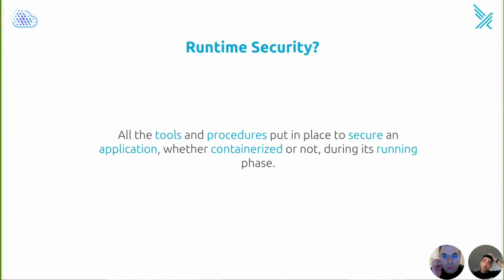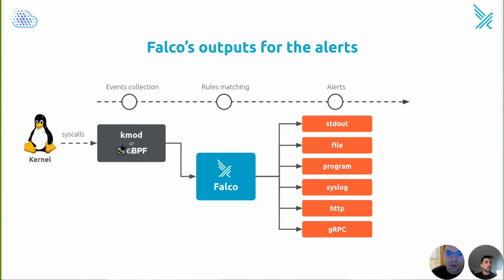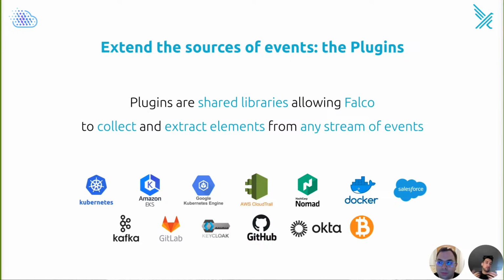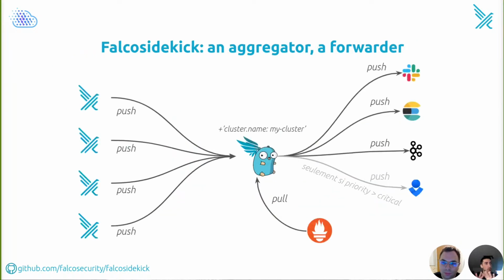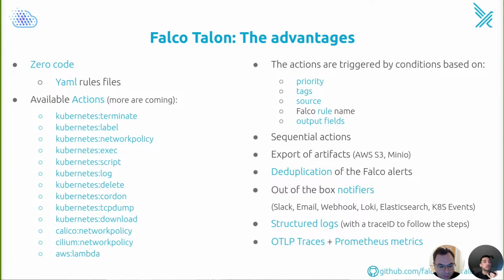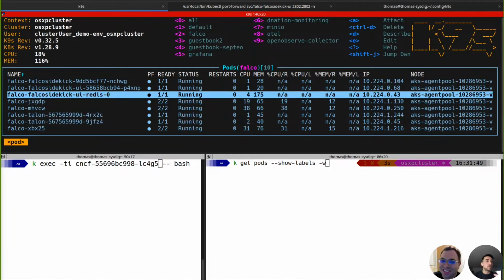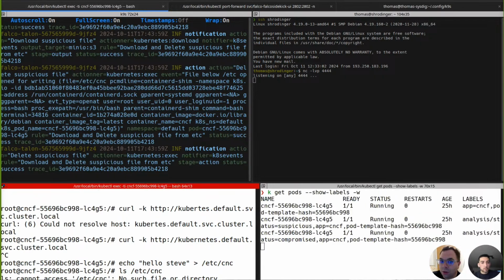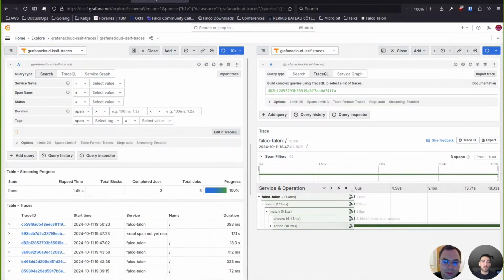Project Spotlight: Falco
We are excited to feature a special project spotlight on Falco, conducted by none other than Thomas Labarussias, a project maintainer.

About Falco
Falco is an open-source runtime security tool for Linux Kernels, including Hosts, Virtual Machines and Kubernetes clusters. It provides real-time threat detection for containers and cloud-native environments by monitoring system calls and alerting them of unexpected behaviour. Falco’s rule-based engine enables users to define security policies and detect violations, making it an essential tool for maintaining the security and compliance of cloud-native applications.

👋 Meet Thomas Labarussias, Falco Project Maintainer
Thomas Labarussias is a dedicated Falco developer and maintainer with a strong background in cloud-native security. As a key contributor to the project, Thomas brings invaluable expertise in securing Kubernetes environments. His role involves not only advancing Falco’s capabilities but also engaging with the community to share knowledge and best practices for effectively leveraging Falco.

In this project spotlight, Thomas will dive deep into:

1️⃣ Falco’s Core Features: An overview of Falco’s robust functionalities, including runtime security monitoring, alerting mechanisms, and its powerful rules engine.
2️⃣ Use Cases and Best Practices: Practical applications of Falco for detecting and responding to security incidents, ensuring compliance, and protecting sensitive data in Kubernetes environments.
3️⃣ Live Demonstrations: Thomas will demonstrate how to set up and configure Falco, showcase typical use cases, and explain how to create custom rules to fit specific security needs.
4️⃣ Q&A Session: This is an interactive session in which participants can ask questions and gain insights directly from one of Falco's leading contributors.

This spotlight is a fantastic opportunity for Kubernetes enthusiasts and practitioners to learn more about Falco directly from an expert deeply involved in its development. Don’t miss this chance to explore how Falco can enhance your security posture and provide peace of mind for cloud-native deployments.

You’ll get a firsthand look at Falco’s capabilities and benefits. Those interested in more technical details can explore Falco further at falco.org.